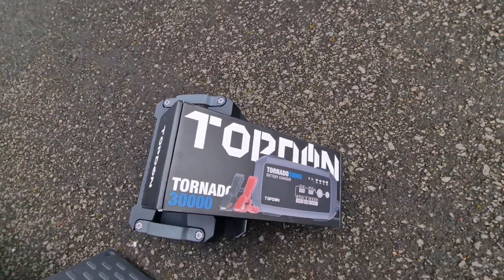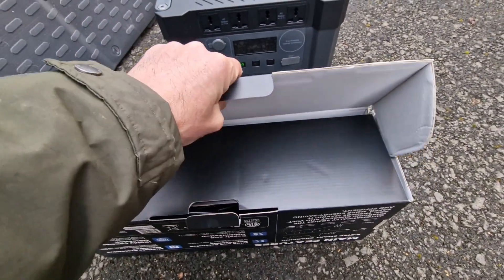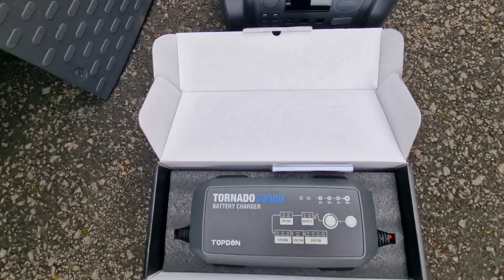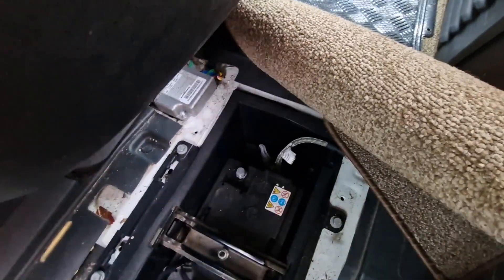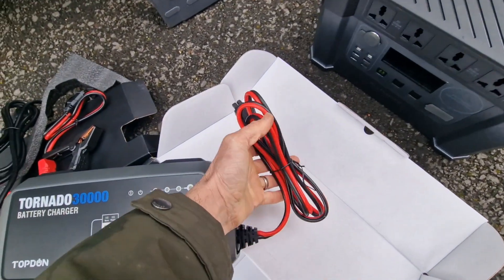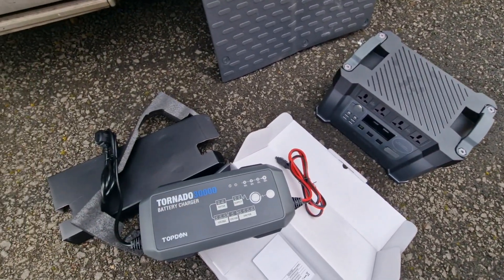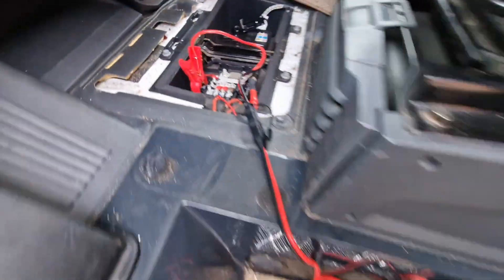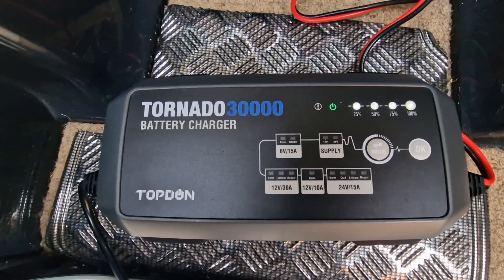The Best Battery Charger You Will Ever Need. Tornado 30000.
The Best battery charger you will need for Cars, Motorhomes or caravan batteries. The Tornado 30000 is a smart battery charger for 6v, 12v and 24v batteries, it will even charge lithium batteries.

or Buy on Amazon

With 9 step smart charging and a repair mode giving upto 30amps. This smart battery charger can even be used as a key on power supply for car diagnostic. You can leave the tornado 30000 battery charger connected to your battery as when it's fully charged it will turn it's self off.

In our review of the Tornado 30000 battery charger we show how to charge a battery, how to change the settings when charging a battery and explain the different battery charger setting.

We found this 12v battery charger very easy to use and had many different settings to charge all types of batteries.